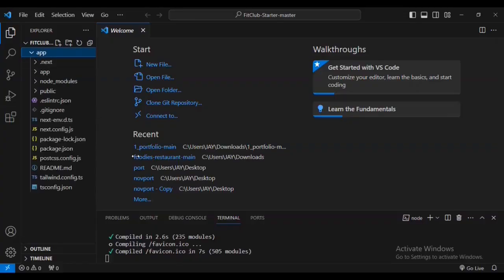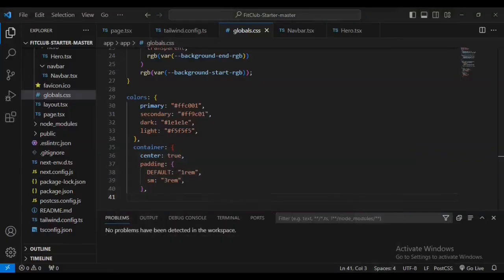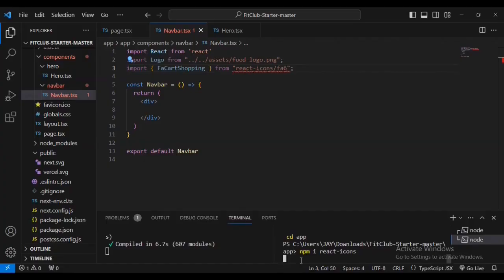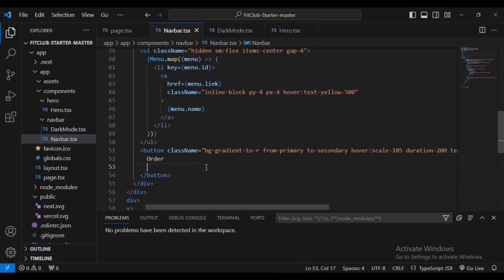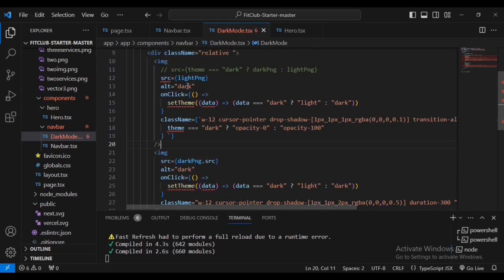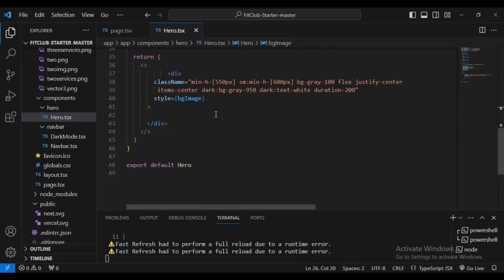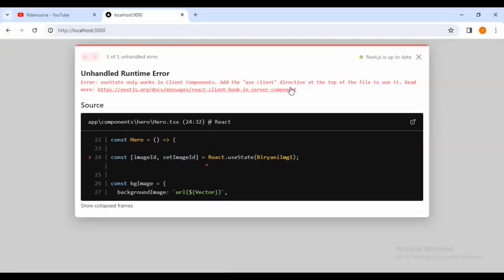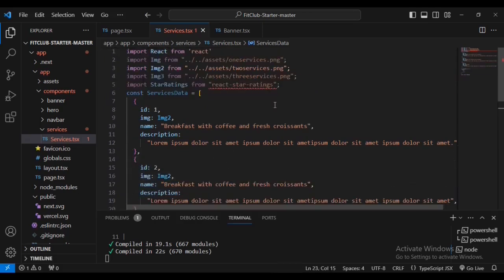Complete Responsive Coffee Website using NextJS and Tailwind CSS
You will learn how to make modern responsive coffee website app from building to deploying it on the internet  using NextJS and Tailwind CSS.